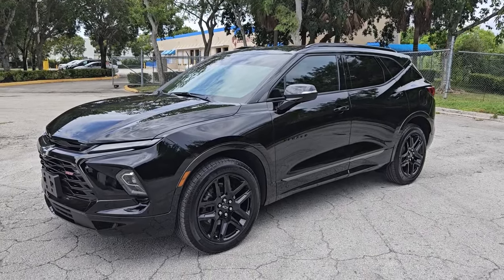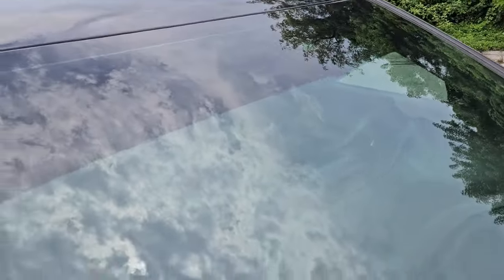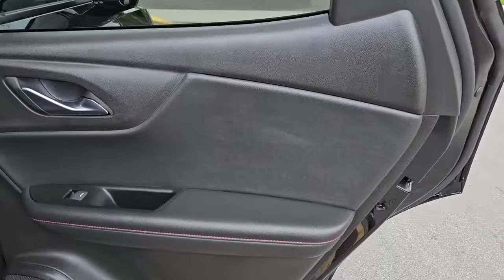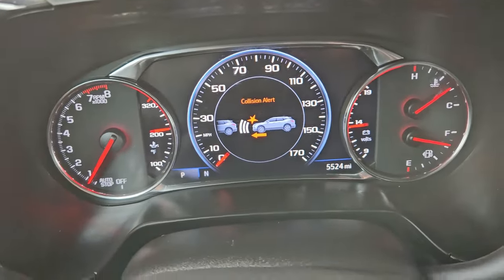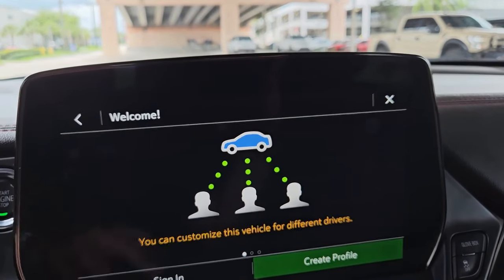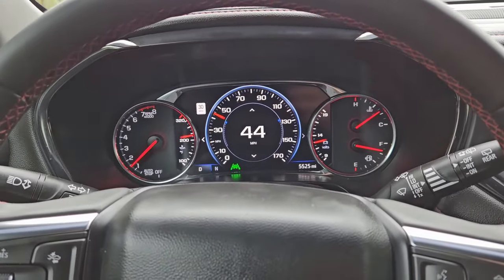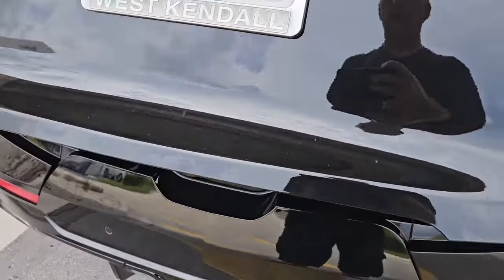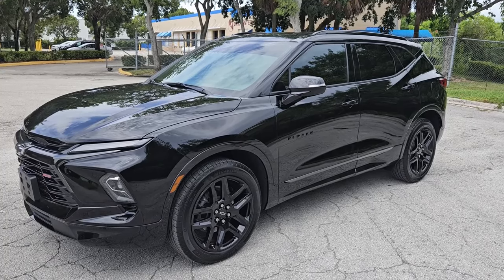FOR SALE 2024 Chevrolet Blazer RS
This 2024 Chevrolet Blazer RS is equipped with all Power Equipment, Automatic Transmission, GM Factory 10.2" Touch screen AM/FM/XM Satellite Radio, Navigation System, Apple CarPlay, Android Auto, Smart Radio (App Services ready), Wifi, Bluetooth Audio, and Wireless Phone Connect, Forward collision warning with pedestrian detection and automatic emergency braking, an in-cluster following distance indicator, lane-keeping assist, lane-departure warning, a rear seat reminder and automatic high beams, Backup Camera with Rear Parking Assist, , Premium Leather Seats, Cruise Control, and Dual Front, Side, and Head/Curtain Airbag Restraints. The paint is glossy and in like-new condition. The interior is clean and in great condition. This 2024 Chevrolet Blazer RS runs and drives like new with all of the power equipment in perfect working order. Buy with Confidence, This 2024 Chevrolet Blazer RS has a rebuilt title.